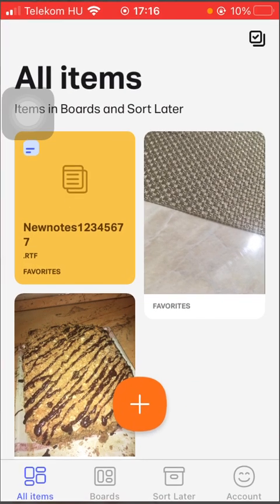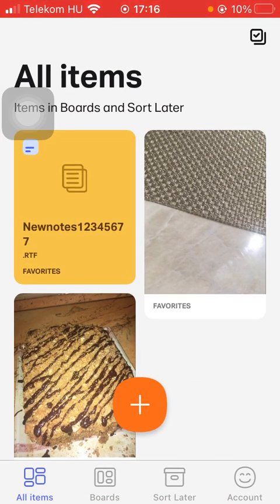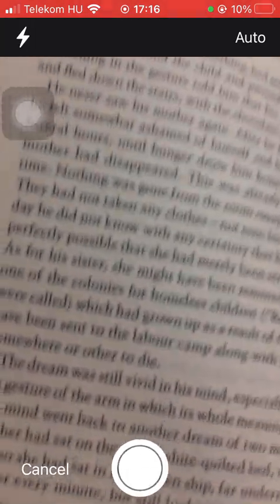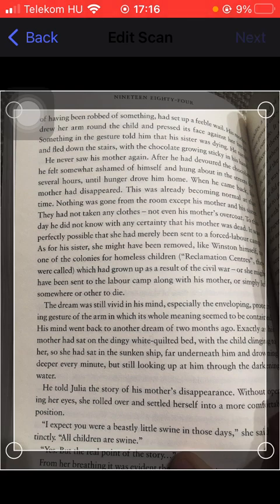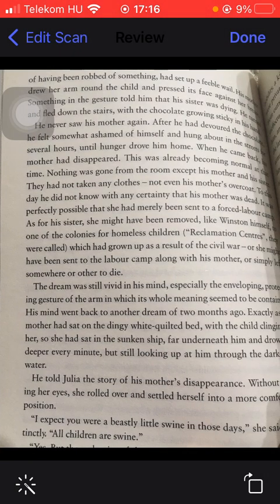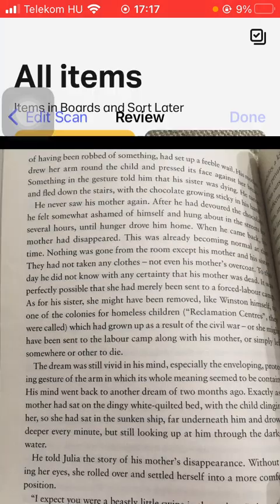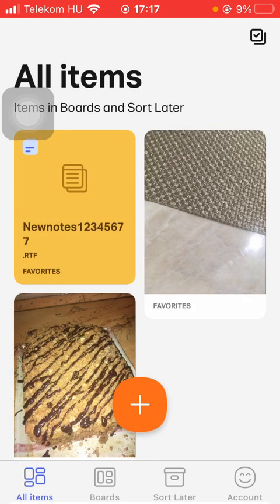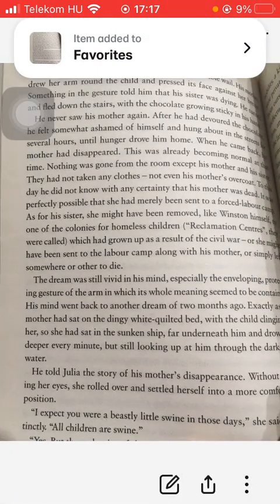How to scan a document on Collect by WeTransfer?